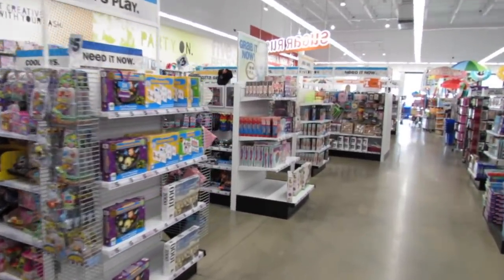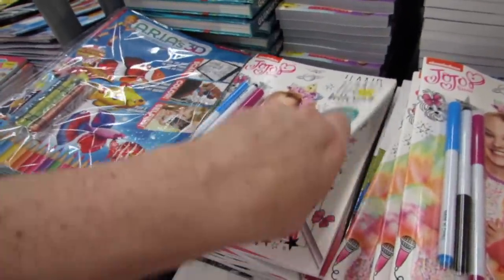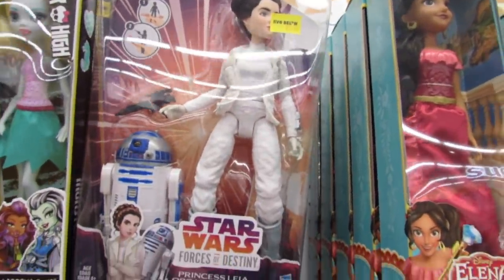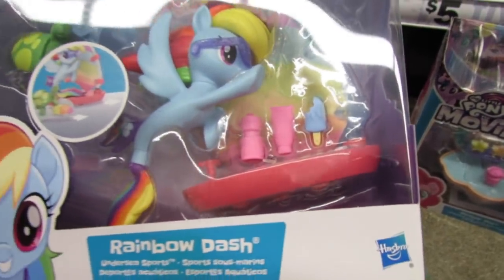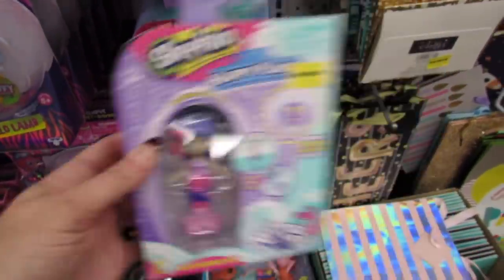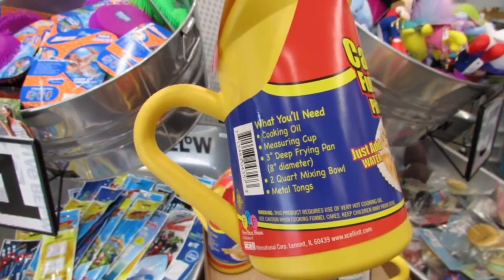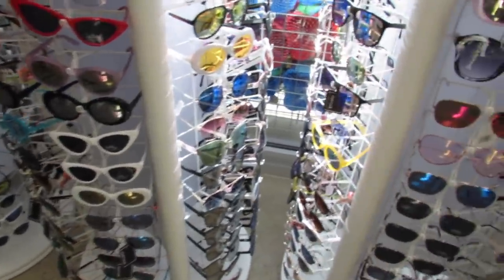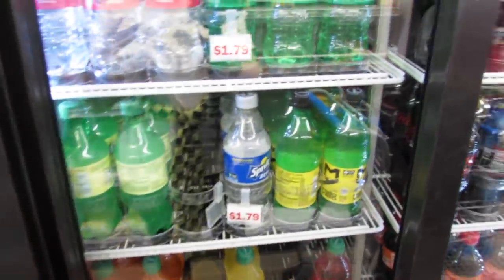FIVE BELOW SH©P WITH MIMI!!!🔥NEW $1 to $5 TOYS *the cutest* JOURNALS + SUNGLASSES!!!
Come shop with me at Five Below to see what's new!!! I found the cutest $1 to $5 toys this week (Barbie on the Go, MLP, Monster High, Star Wars Princess Leia dolls, Enchantimals, Shopkins Mermaid Tails, My Little Pony Silly Looks) lots of new journals including some journals and hand lettering books from Jo Jo Siwa, the cutest summer sunglasses and tons of new $5 clothes!!! They have cute new $5 cropped tees, $5 active tees, more character tees in the $5 tee area (Toy Story, Super Mario...) $5 tank tops, even more $5 shorts, more $5 high waisted pants, $5 dresses, $5 swimsuit cover up dresses, white $5 jelly slides, new PRIDE themed makeup palettes, PRIDE themed eyeliner, colorful mascara, new $2 head wraps, cute new party decor, new coffee cups, summer room decor, home decor, festival accessories, pool toys, pool floats, new skirts, new hats, cute back to school supplies, summer pet clothes and so much more!!! Let's go shopping!!!